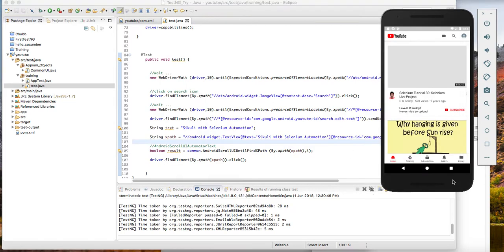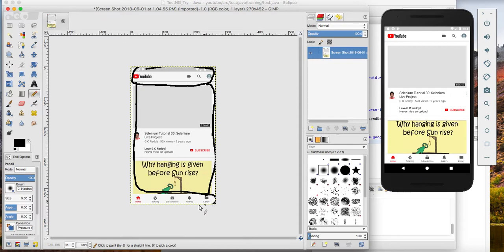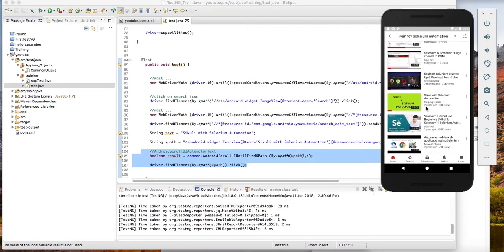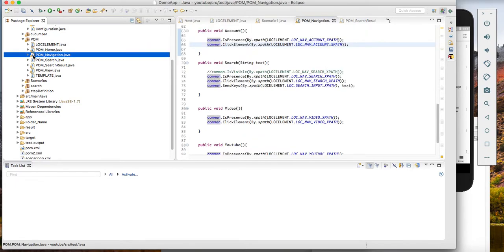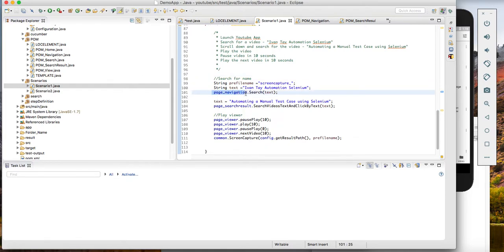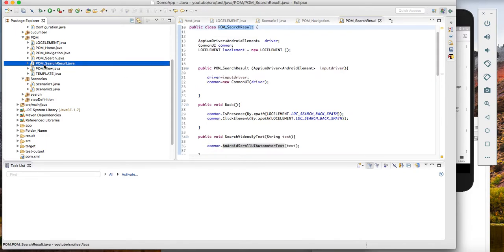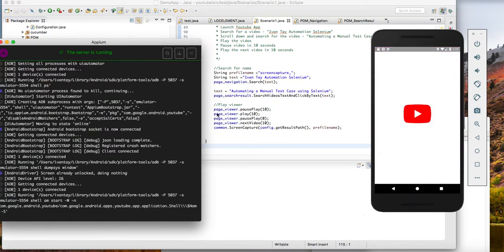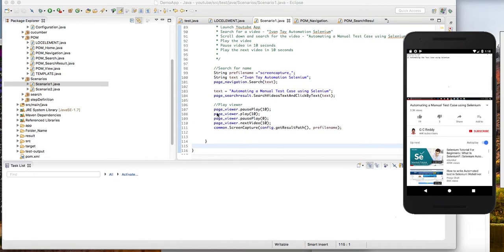Mobile automation android (5/10) - Getting into POM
High level demo

This is a brief introduction on how to automate on a android platform, from scratch to BDD. We will be using the youtube app on android emulator to do automation.

Converting the scripts to POM to make it easier to maintain